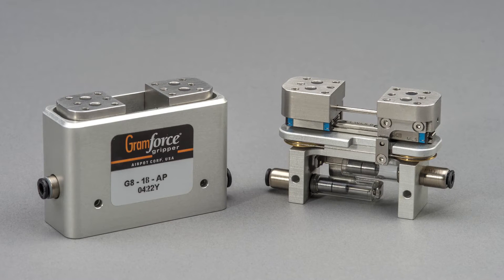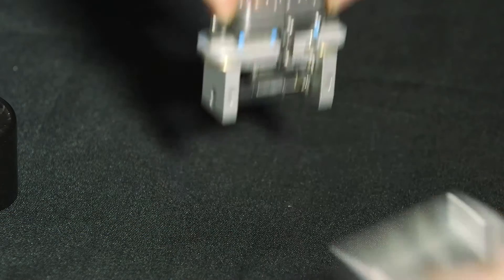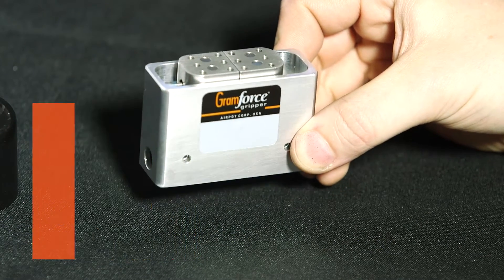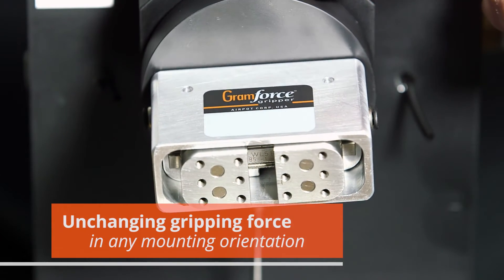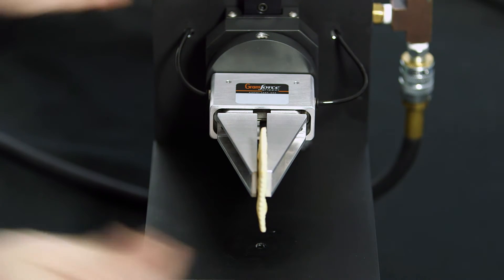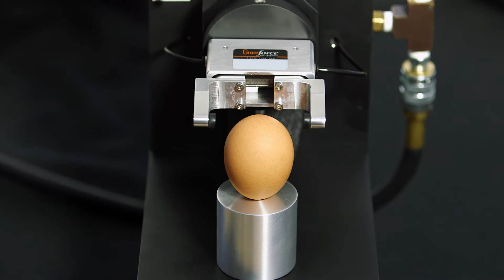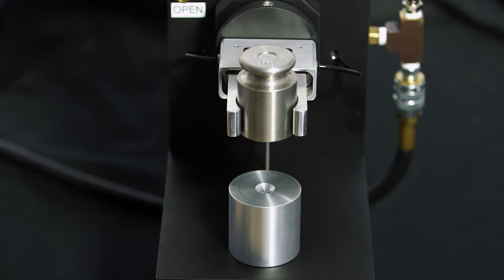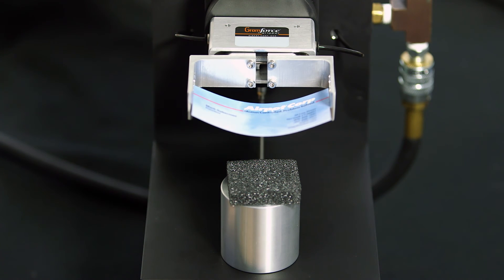Airpot GramForce Gripper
With the sleek, new GramForce gripper, you'll find all the features you'd expect to find in Airpot's family of Accurate Force Pneumatic products -- and then some.  At every turn, expect minute friction levels that assure uncom­promising force accuracy.  With wide operating temperature ranges.  And repeatability you can depend on, time after time, for millions of times.  Lubrication?  Never!  It’s pre-lubricated for life, so it never needs maintenance.  The small size and a mere 205 grams total mass keeps this gripper light on its feet.  Its stainless steel mounting blocks accommodate finger lengths up to 75 mm.  And combined with its synchronous and parallel design, it is counterbalanced to provide unchanging gripping force in any mounting orientation: It's a versatile gripper like no other.

So, in short, we've gone to great lengths to design the GramForce gripper for your most exacting applications -- powerfully tough on the inside, but with a grip as gentle as the flutter of a butterfly's wings.  What’s it good for?  Whether the parts you need to work with are exceedingly fragile, soft, delicate, or sensitive, you'll see they can now be accurately and safely grasped, held, or positioned with this impressively adroit gripper.  It's ideal for precision assembly equipment, test and measurement devices, robotic arm end-effectors, small parts handling, and the most delicate of machining operations you can think up.

What's in it for you?  Inside the Airpot® GramForce gripper you'll find it is driven by two tiny 5.6mm bore, ultra-low friction pneumatic Airpot actuators, enhanced with our Airpel® Plus technology.  If that doesn't catch your attention, the carriage blocks mounted on an IKO* precision stainless steel rail will.  Along with its ability to operate at pressures from 0.02 MPa to 0.7 MPa -- all while providing precise holding forces as low as 0.25 N up to a heftier 8.6 N.  Are you operating in a clean environment?  Tight spaces?  It will be right at home.  Plus, the light-weight compact design saves space while allowing easy mounting from the bottom or either side.  The versatile finger mounting blocks make it a snap to attach holding jaws of your own design.

So, there really is a lot in this gripper for you!  Like the migrating monarch, let your design imagination take flight: you'll discover little that is too small or too delicate for the Airpot GramForce gripper to handle whatever your most demanding designs may be.  When the going gets delicate, designers get GramForce.